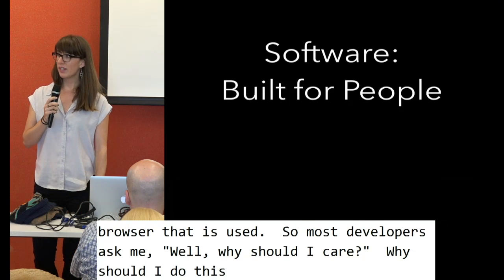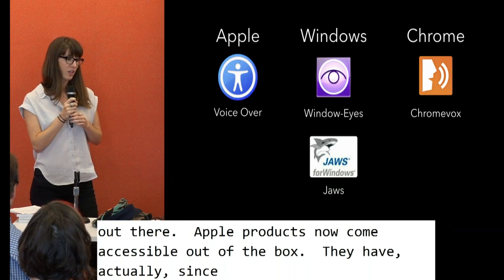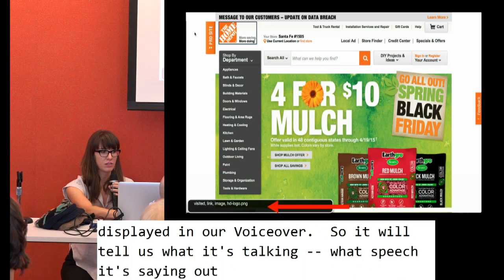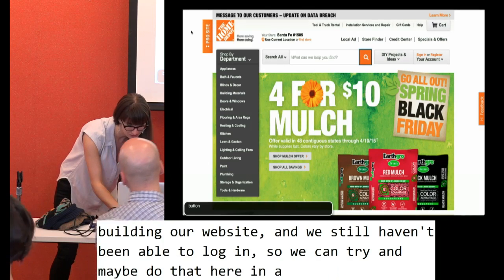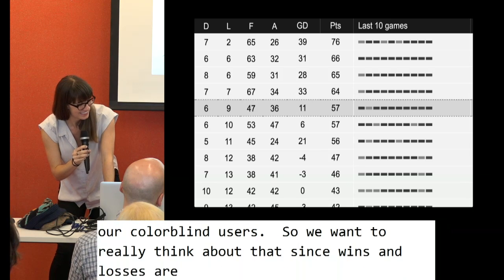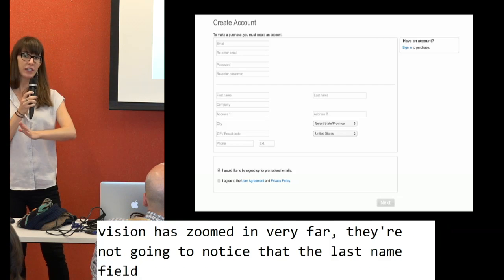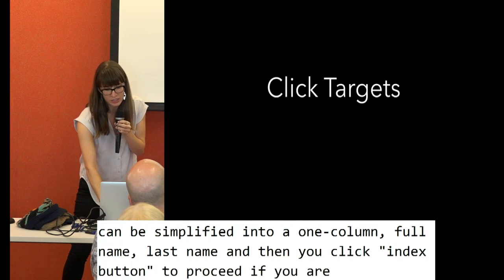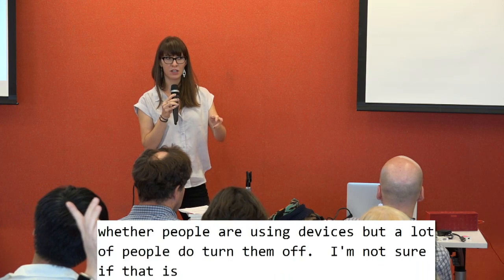07 Chandra Carney: Develop with Accessibility in Mind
Accessibility Camp NYC - Sep 26 2015

07 Chandra Carney: Develop with Accessibility in Mind

Most developers don't consider that someone with impairments may use the web and don't think about what this experience may be like for someone who has an impairment. We will explore a variety of widely used assistive technologies and how they are used to interface with the web. The talk will dive into tactics to consider when creating good front-facing code that will provide a smooth usability experience with assistive technologies. We will look at examples of sites with good and bad accessibility considerations and how to make both better for users. Attendees will be able to take away easy, effective steps and best practices that they can begin to utilize in their web applications. Speaker Bio @chandracarney Chandra is a graduate of the Turing School of Software and Design and works in NYC at Econify. She is interested in creating a more accessible web for all to use and is looking to give others the inspiration they need to bridge the gap and learn to code.

ABOUT ACCESSIBILITY CAMP NYC
New York City’s first accessibility camp was hosted at NYU MAGNET2 Metrotech Center (Brooklyn, NY 11201) on Saturday September 26, 2015. Focusing on users with different disabilities, sessions can cover digital accessibility topics from the web (technical to tactical), desktop software, assistive technology, hacking, education, elections, and everything in between.